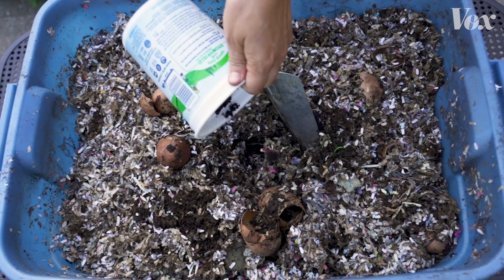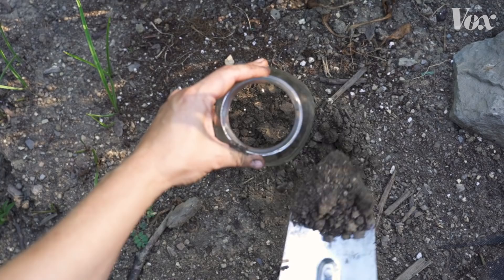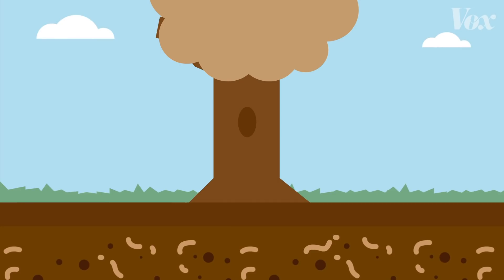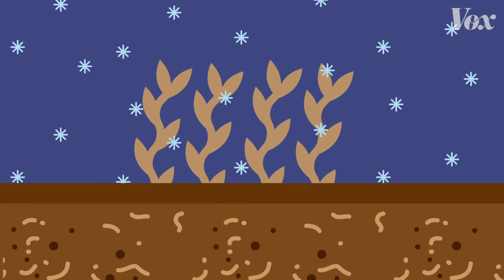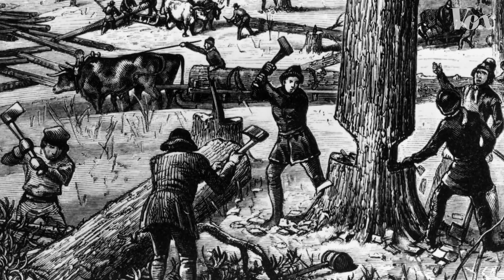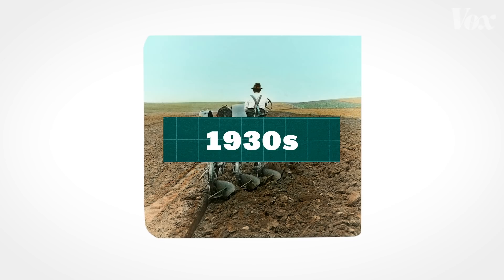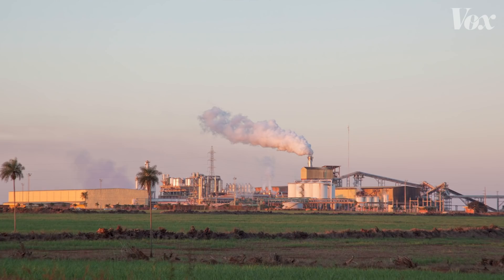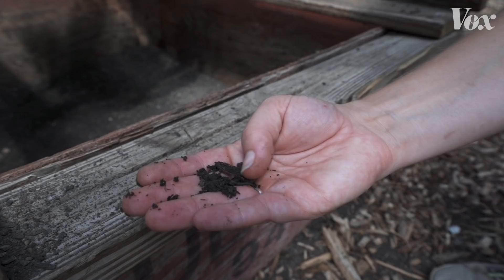The secret history of dirt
Dirt isn’t just the stuff beneath our feet. It’s the stuff of life.

Welcome to our first-ever week of programming for kids!

Dirt is alive. It's full of billions of creatures so small you can't even see them under a microscope. For 10,000 years, dirt has helped humans convert the limitless energy of the sun into the plants and animals we eat to keep us alive. Dirt has been good to us. But it turns out, we haven't been very good to the dirt. Roll up your sleeves. It's time to get dirty.

We designed these episodes for kids ages 9-13, but we hope all of our audience enjoys them! You can find all of our kids videos

You may notice that comments are disabled on our kids’ videos. This is a default function of YouTube for kids programming.

If you’re a parent, educator, or a kid at heart, please sign up for our newsletter for updates on all of our upcoming kids’ programming at Vox, from podcasts to videos to new shows

Try the dirt experiment featured in this episode for yourself. Get permission from your parent or guardian to visit this link to download and print out instructions (or have them do it for you!)

Special thanks to Rachel Gianni, a consultant we worked with on this week of programming

Civilizations rise and fall on the quality of their soil (Science Daily)

Why It’s Time to Stop Punishing Our Soils with Fertilizers (Yale Environment 360)

Only 60 Years of Farming Left If Soil Degradation Continues (Scientific American)